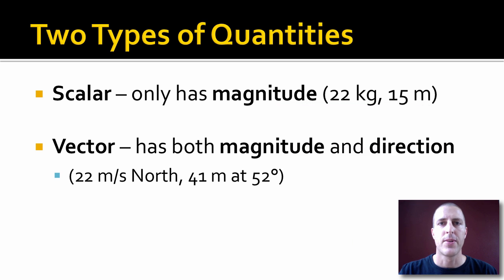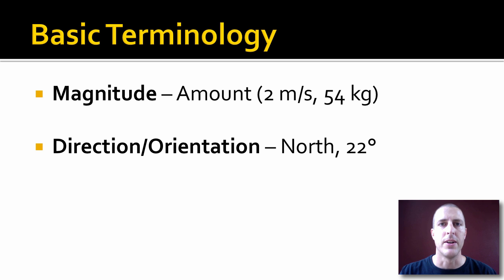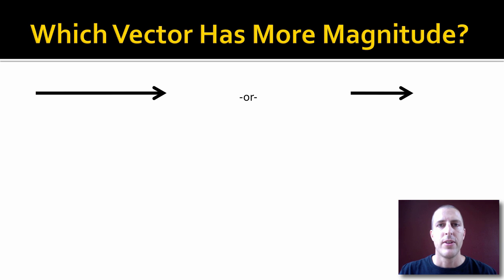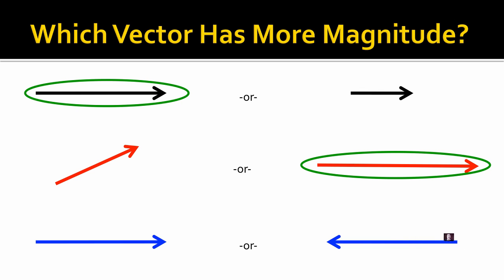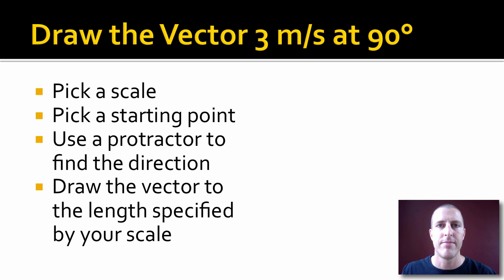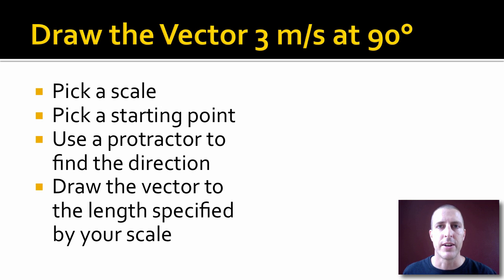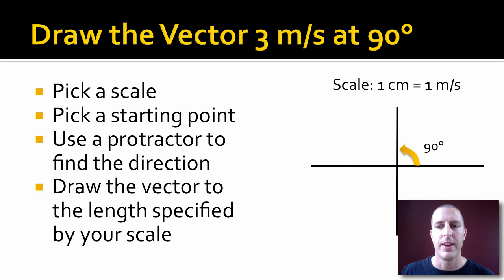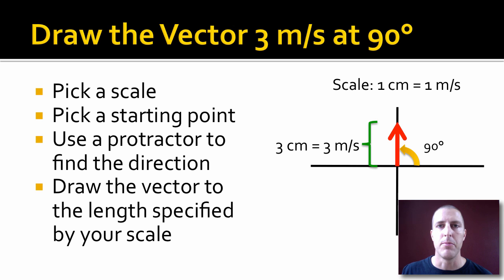Vector Basics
An introduction to terminology and how to draw vectors.

Table of Contents:

00:05 - Two Types of Quantities
00:32 - Basic Terminology
00:58 - Vectors
01:47 - Direction
02:27 - Draw the Vector 3 m/s at 90°
04:06 -